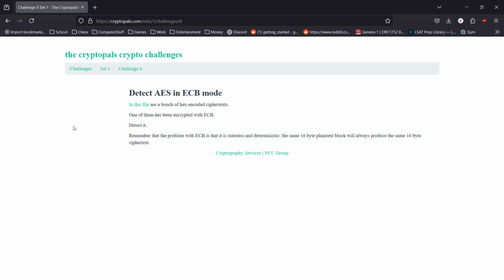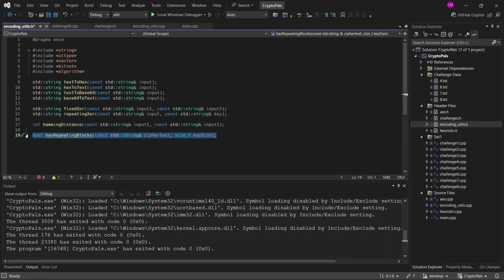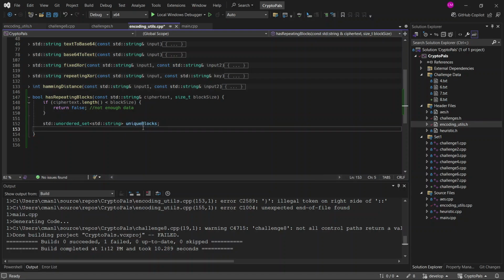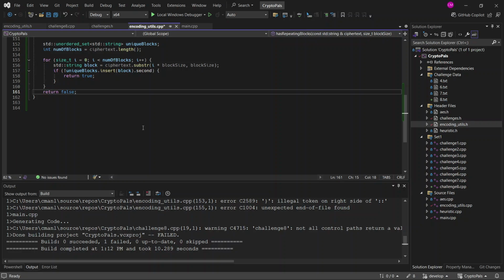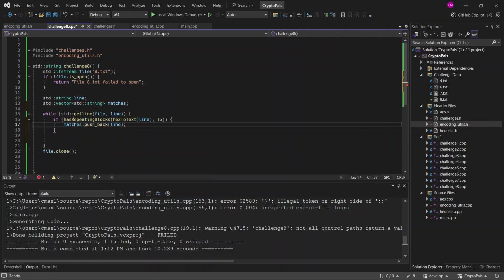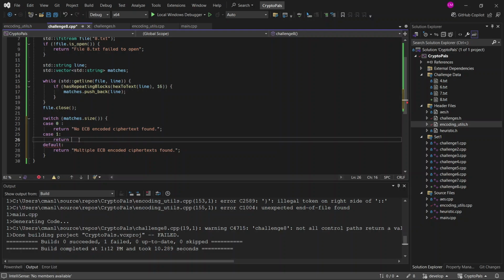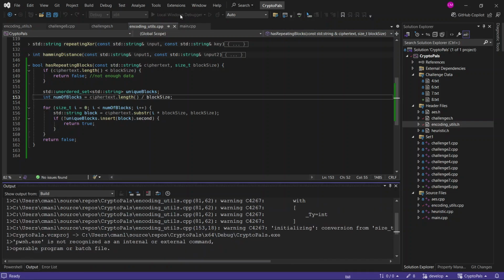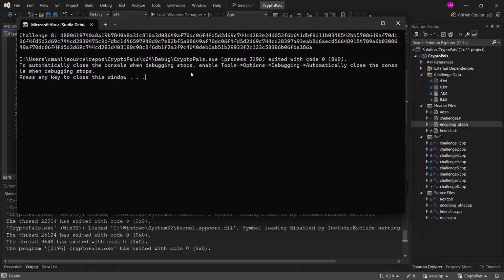CryptoPals Challenge 8 - Detect AES in ECB mode (C++)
In this video, we looked for repeated blocks in order to detect aes 128 in ecb mode. This detection step will be useful later for actually cracking this algorithm.